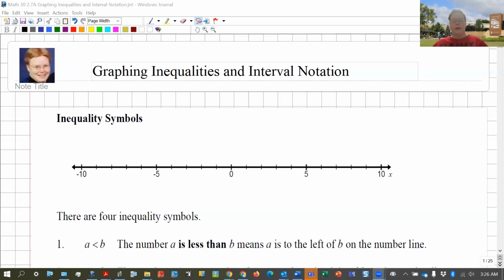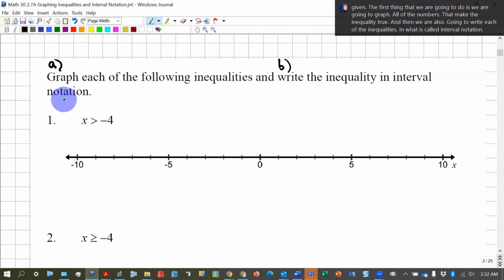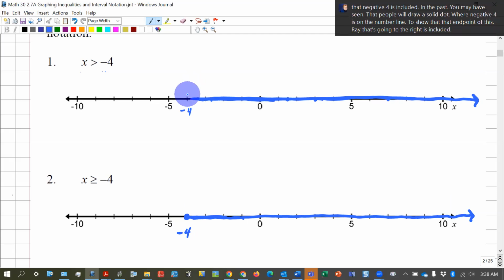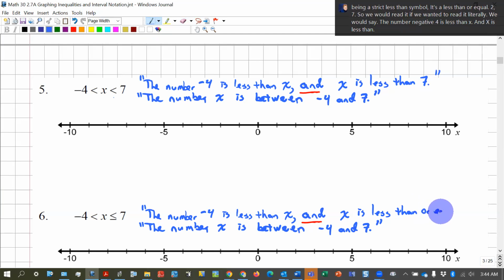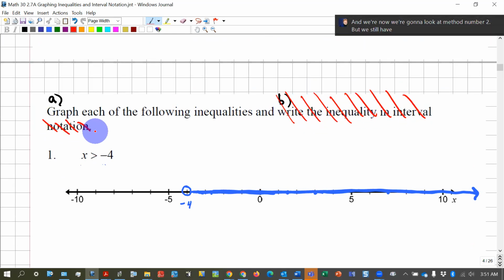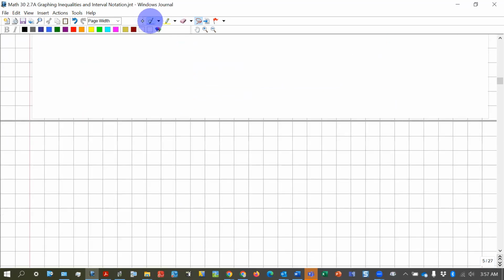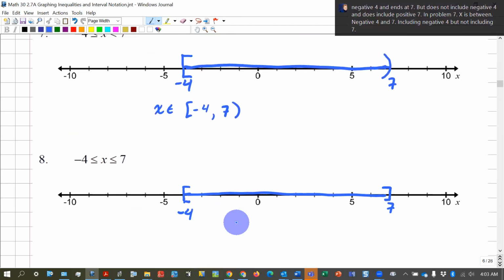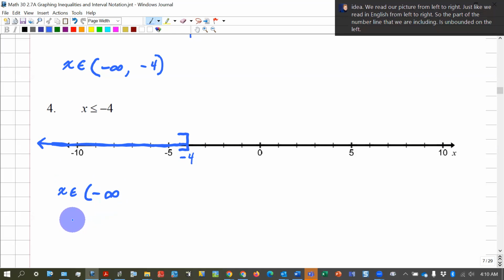Math 30 2.7A Graphing Inequalities and Interval Notation